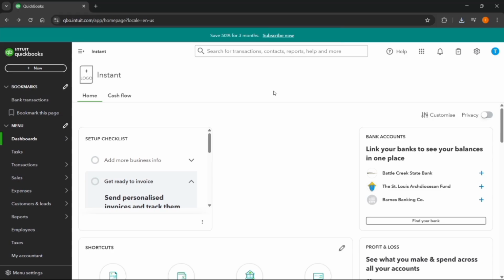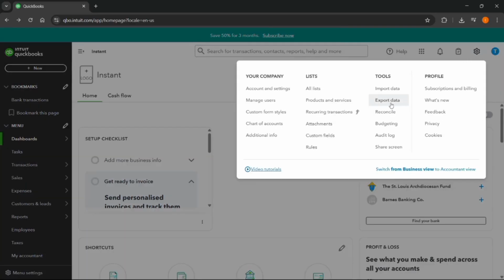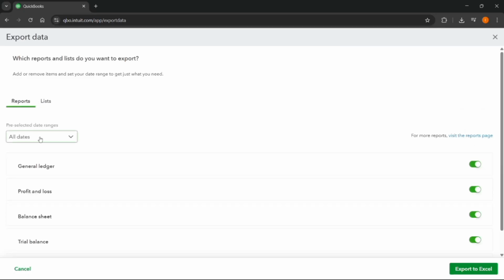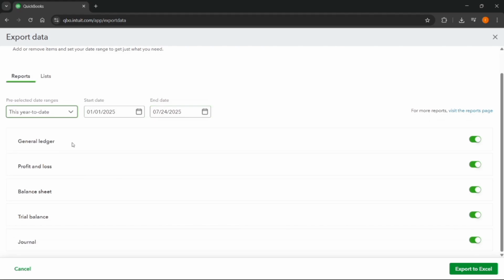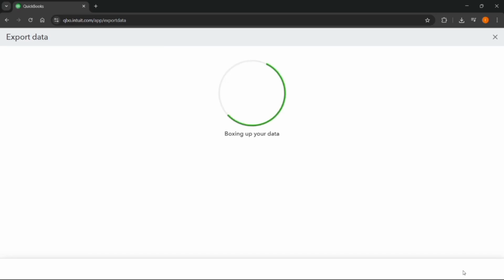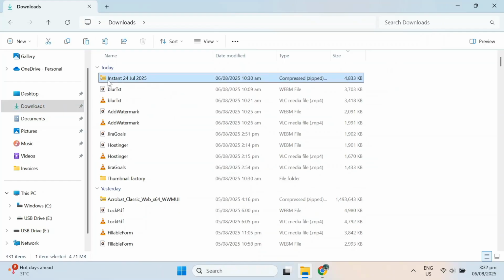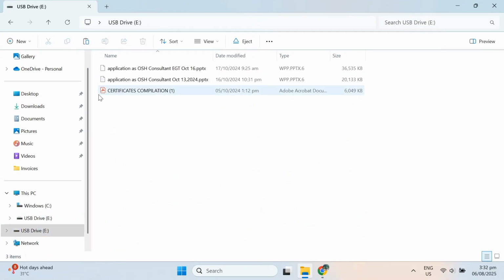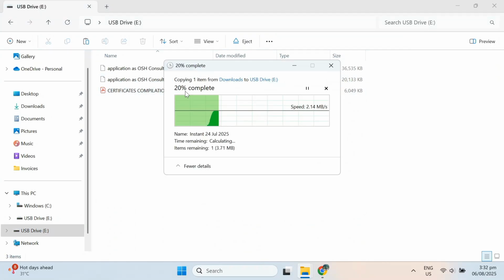How to Backup QuickBooks Online to USB Drive (Simple Guide 2025)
QuickBooks Online is great... until you're up at 2 AM wondering, “Wait — what if it poofs and I lose everything?!” 😱💸 Don’t worry — backing up your QBO data to a USB might sound like wizardry 🧙‍♂️ but it’s totally doable.

This 2025-friendly guide breaks it down step-by-step so even non-techies can feel like backup bosses 💪💾 Whether you're a small biz owner, freelance warrior, or just someone who really likes having a Plan B — this is for you.

No jargon. No stress. Just saving your sanity (and your data). 😌🔐